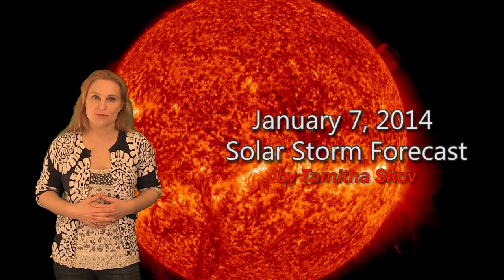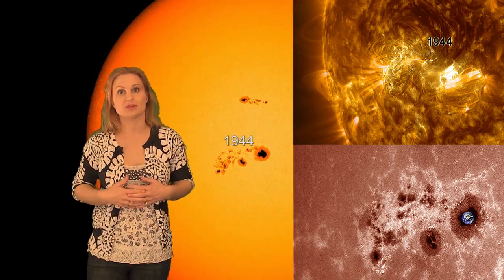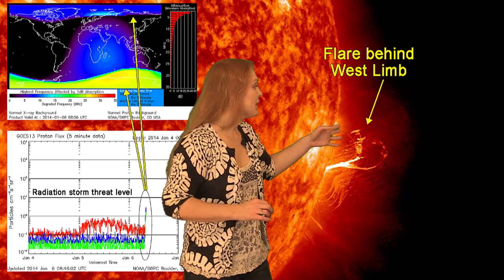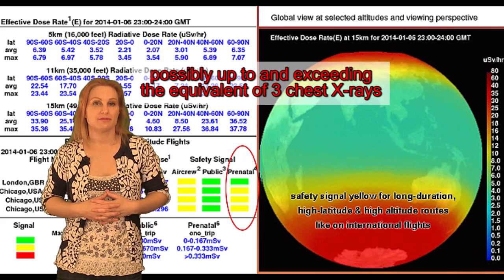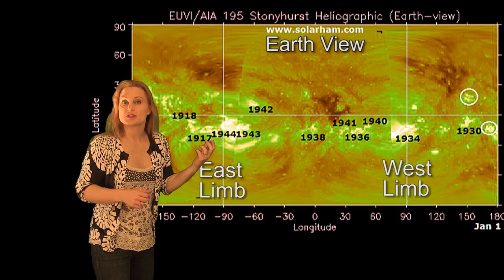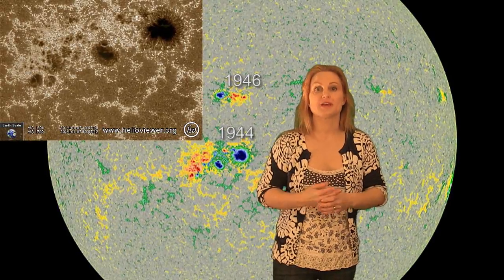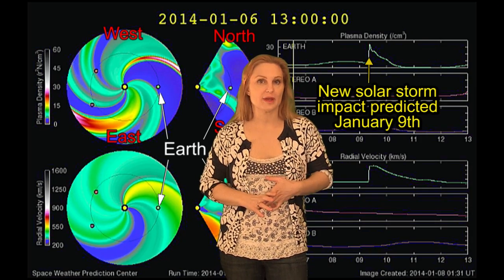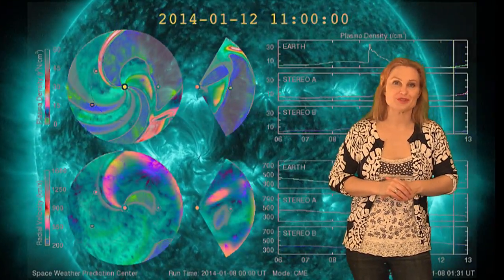Solar Storm Forecast 01-08-14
A new monster sunspot cluster on the Sun has elevated activity to a whole new level this week! We've had multiple M-class flares and an X1.2-flare on January 7th from this monster region (AR#1944) that have sent two solar storms our direction. One storm has just hit Earth as of this posting and the second, a potentially strong solar storm (NOAA category G3), is expected to hit Earth on January 9th. This latter storm could bring aurora to mid-latitudes as low as Colorado and Spain in the north and the souther tip of Australia in the south.

We are also in the middle of a strong solar radiation storm (just skimming below NOAA category S3) thanks to a West limb M-flare on January 6th and the X-flare on January 7th. NASA radiation dose models for aviation show yellow safety alerts for pregnant women traveling on certain long-duration flight paths, especially at high latitudes.